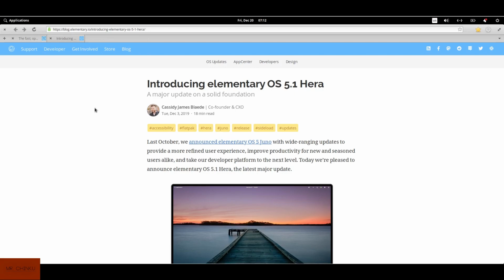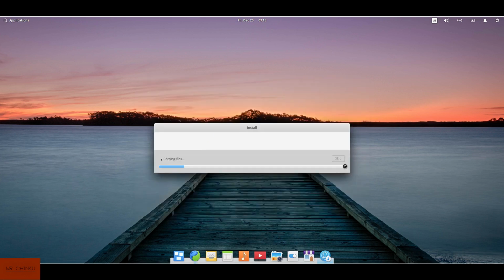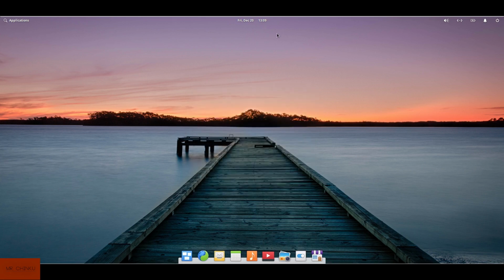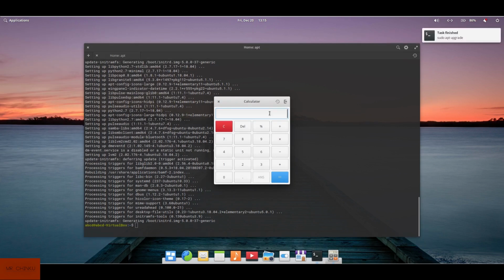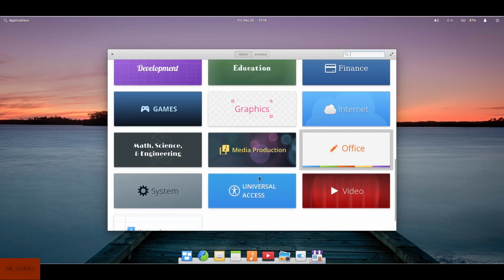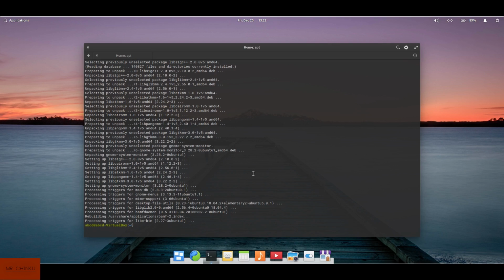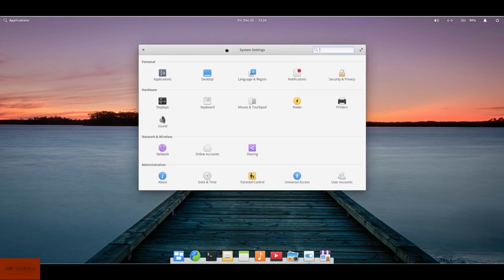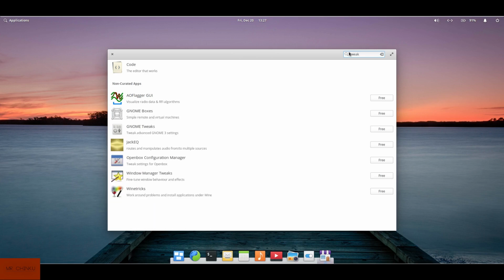Elementary os 5.1 Hera | Install and First Impressions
hello guys here is the distro review of elementary os 5.1 hera. this is just a quick install and first impressions of the beautiful elementary os.  it was release earlier but i didn't had the time to install and make a video on it. then finally i got some time and i downloaded the elementary os 5.1 iso image file and install on my virtual machine. it was running slow on my virtual machine so you may find little bit of lagging.
but overall i liked this distro and lets see what will come in the next release of it.